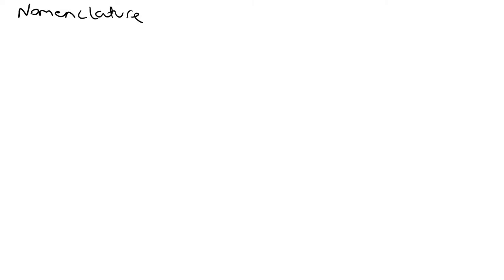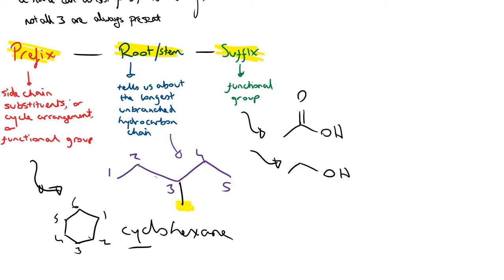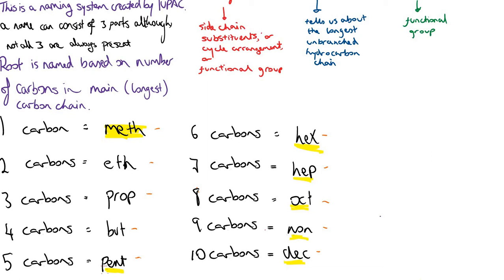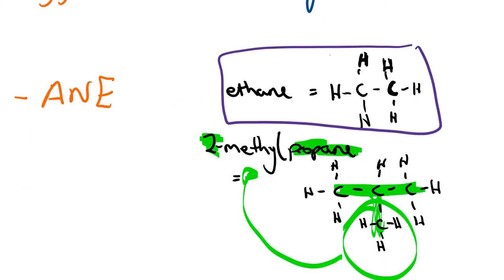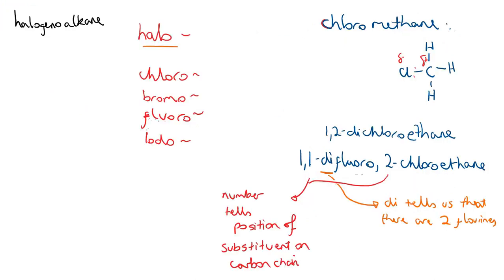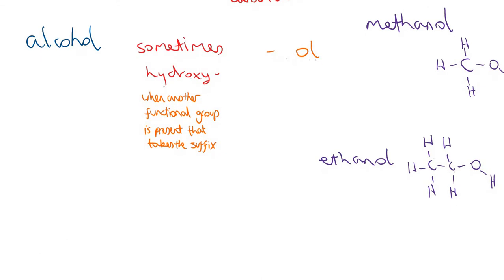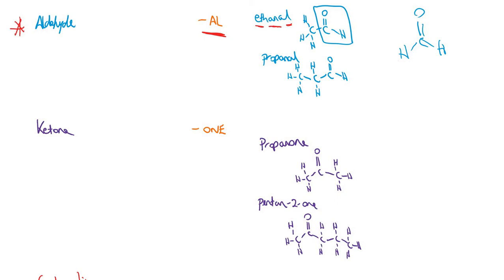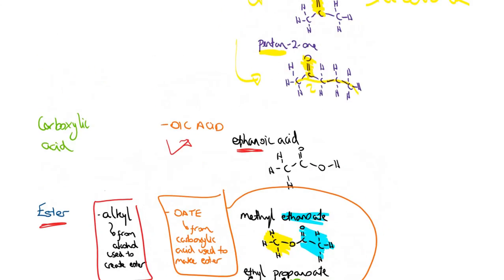Nomenclature & homologous series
A look at the naming system for organic compounds and an overview of the families of compounds which are studied in leaving certificate chemistry.